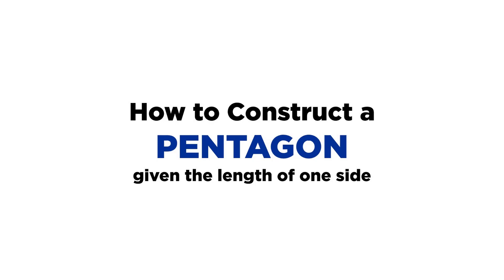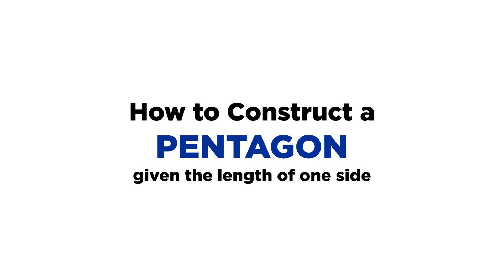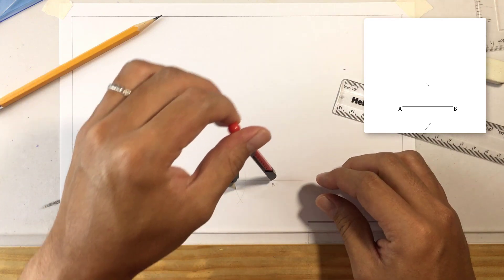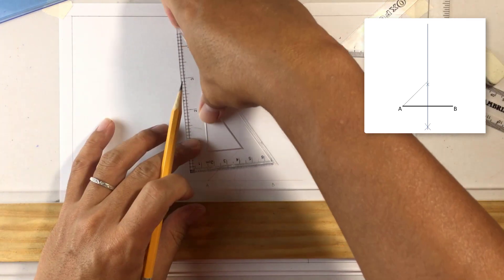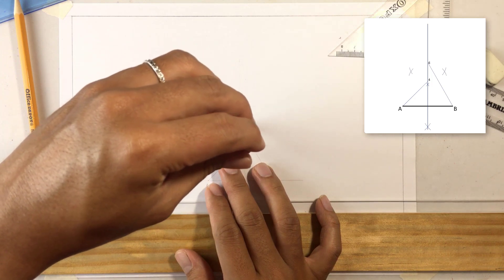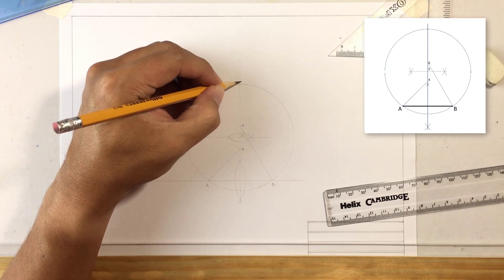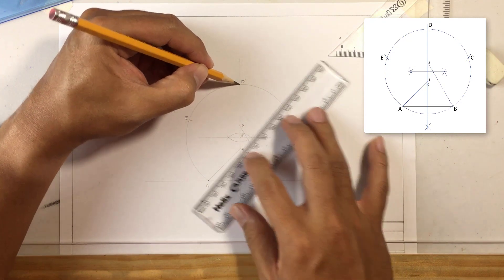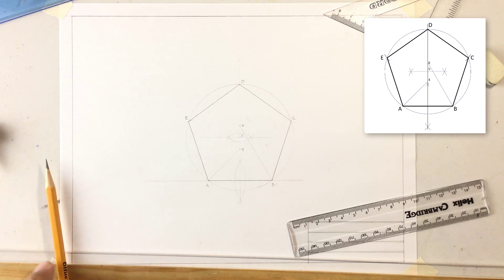How to Construct A Pentagon Given The Length Of One Side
This video shows you how you can construct a pentagon when you are given one side.

The essential tools you need to be able to construct this are your pencil, 45 x 45 triangle, 30 x 60 triangle, compass and t-square.